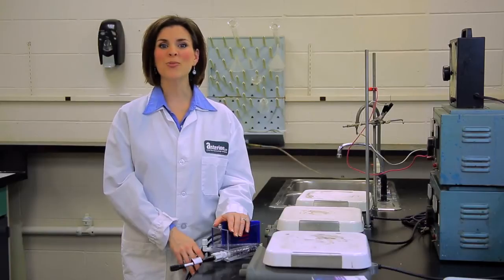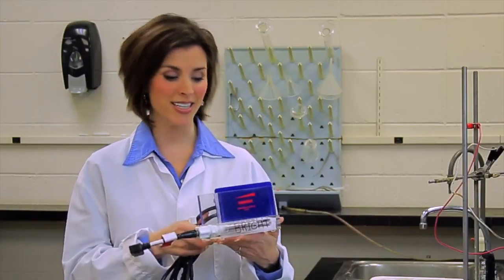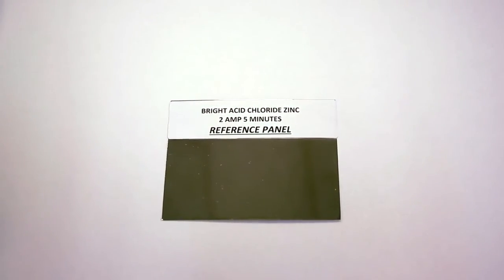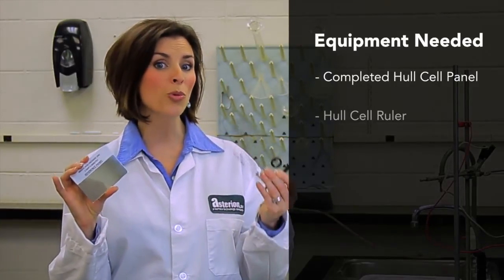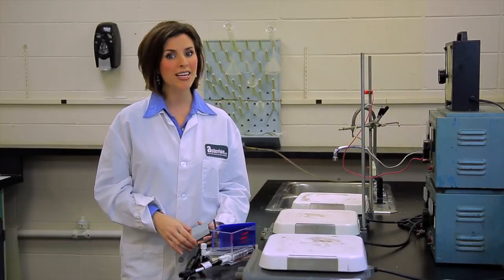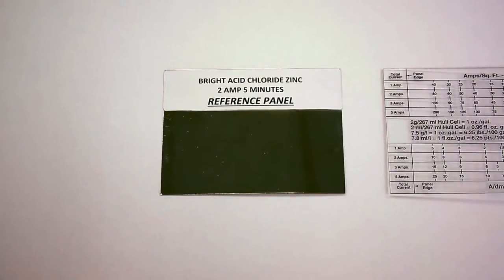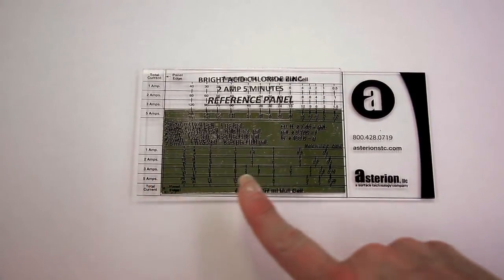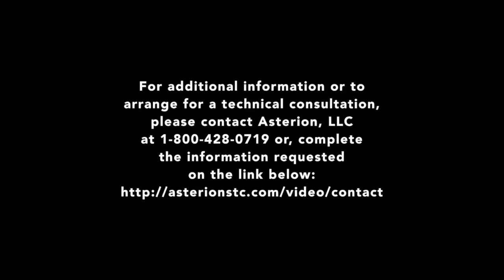Interpreting Hull Cell Panels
In our last video we explained how to run a hull cell. In this second series of videos, we will review the interpretation of the results of a variety of plating baths.